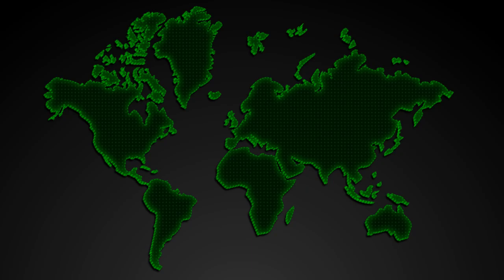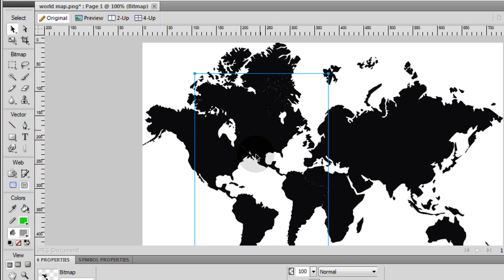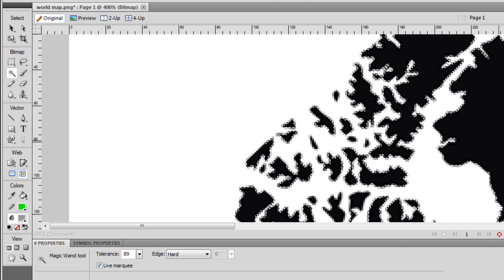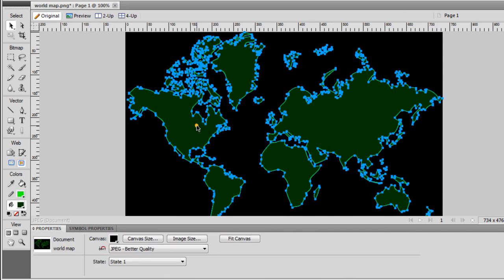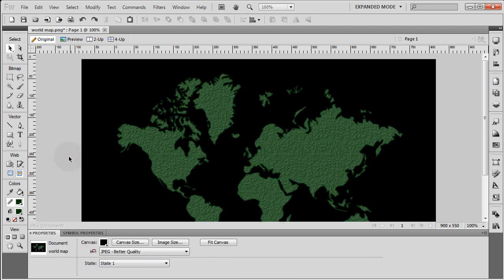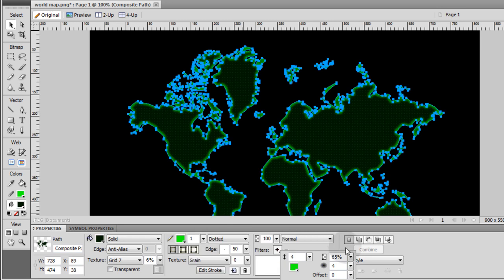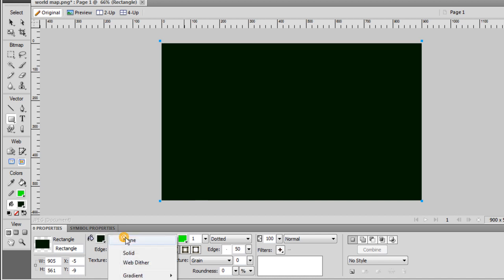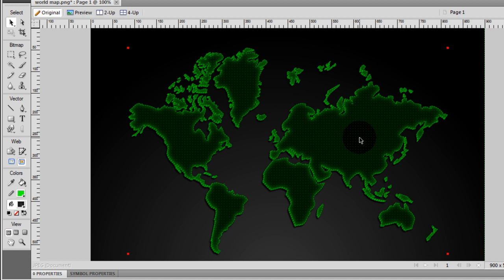Fireworks CS5 Tutorial Custom World Map Graphics Marquee to Path Effect CS5.5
Learn to change a Fireworks CS5 magic wand selection into a native path shape. Doing this gives you more graphics editing abilities as opposed to cutting a bitmap symbol. You cannot give a bitmap selection fill, texture, stroke, and many other meaningful effects to customize it. This is why we convert marquee selections to paths, to have better graphics editing power over the shape. You can easily produce silhouettes and clip art using this technique also.